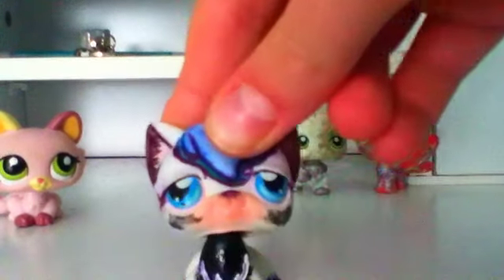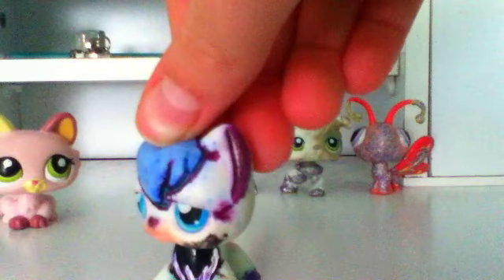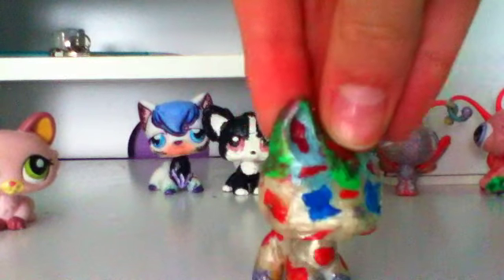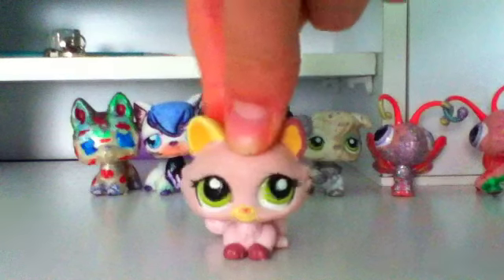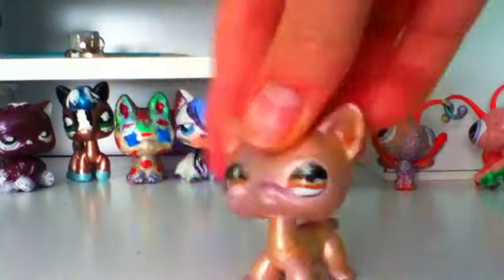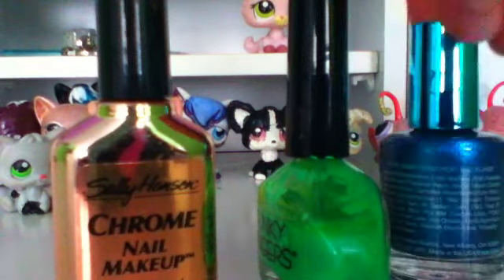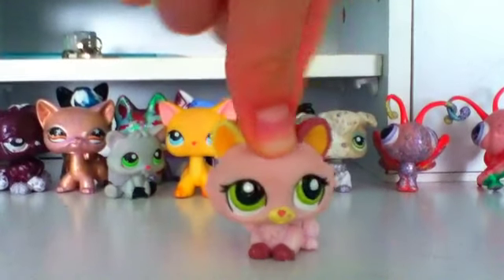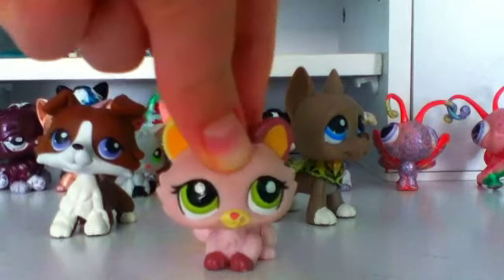Jordyn's Vlogs 4~Customs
Hi a few things. you guys have probably have noticed there are a few mistakes in the video sorry about that sooo. yeah also the new series that's coming out might take a while because I don't even know what's its called yet...so be patient.